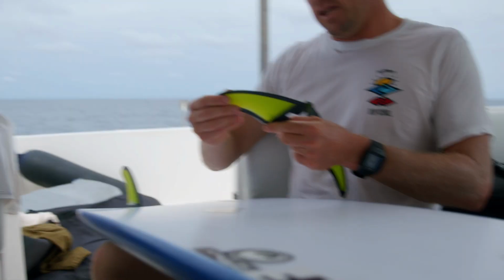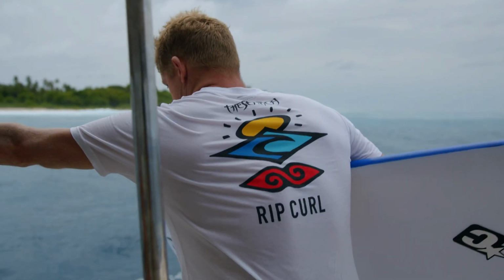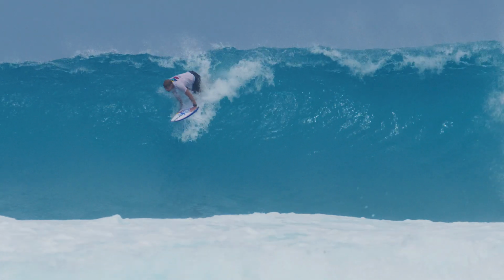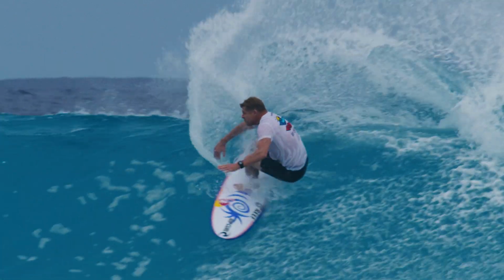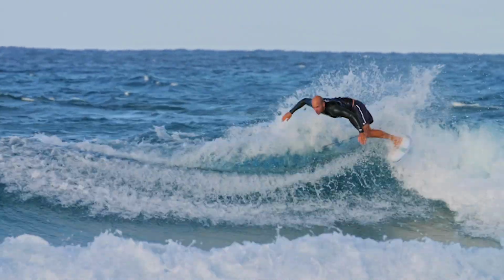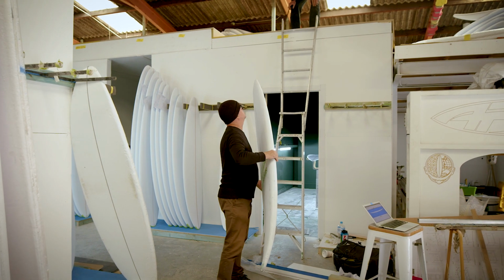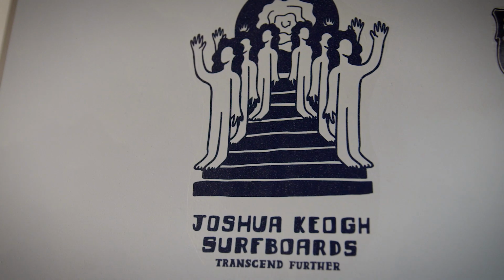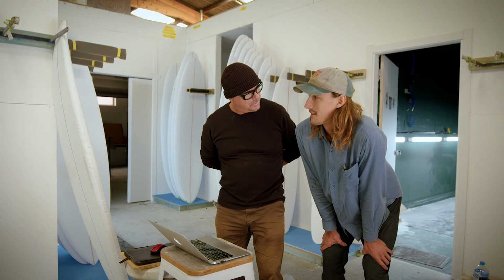Ep 2: Electric Acid Surfboard Test With Mick Fanning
Mick Fanning's 2022 Electric Acid Surfboard Test goes all-in on collaborations. This week’s featured shapers include Donald Brink x Matt Biolos and Greg Webber x Josh Keogh.